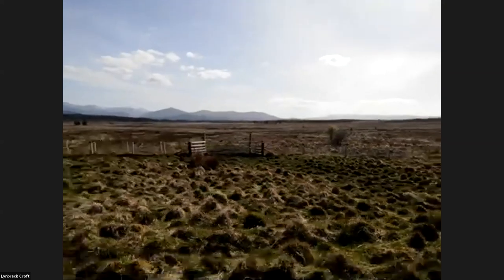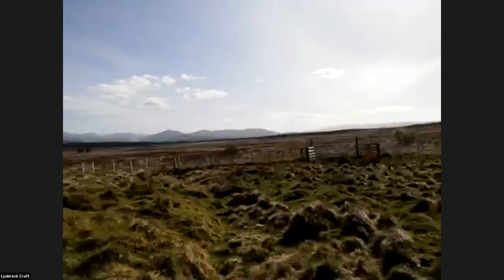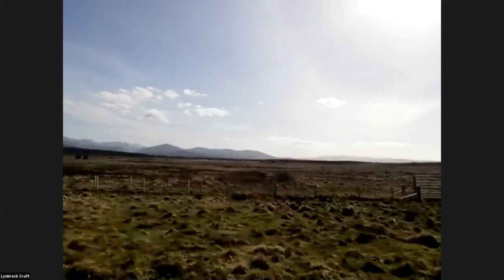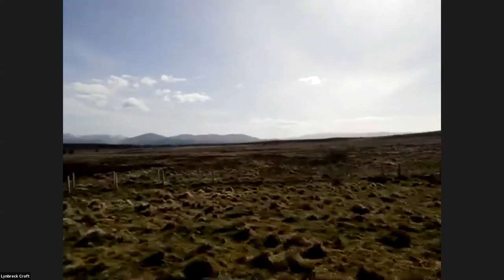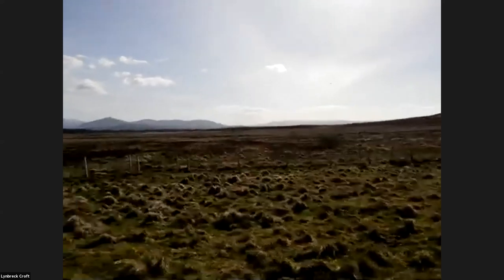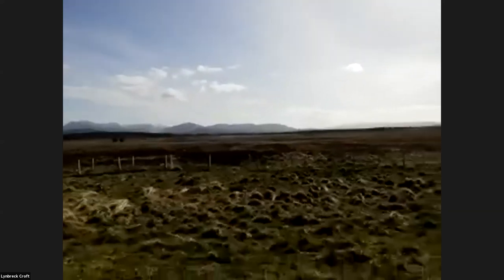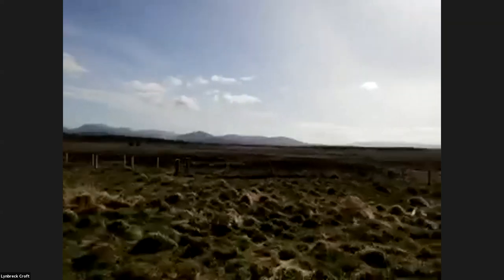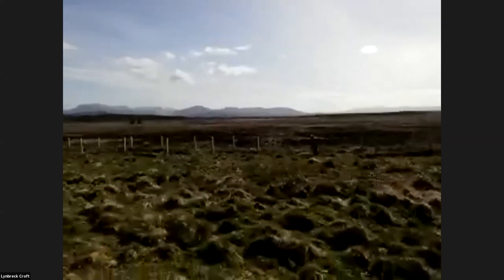PFLA Webinar - Virtual Farm Tour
An important element of previous PFLA study tours has been to use host farms as a basis for discussion around what does and could work for different farming situations, so that all attendees can return home with fresh ideas they can apply within their own businesses. We hope we have recreated this kind of approach with a virtual farm tour: both farms give us a short tour of some aspects of their businesses via video link.